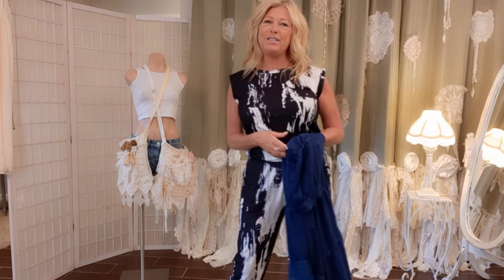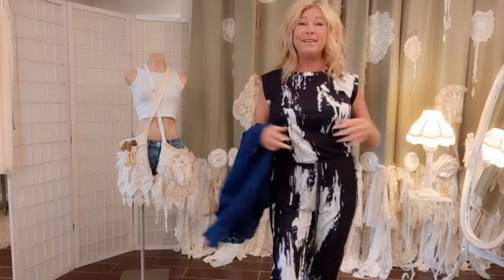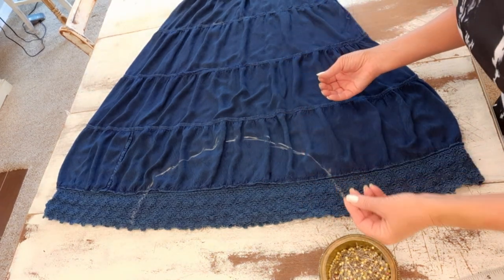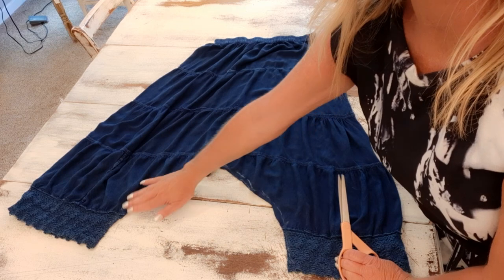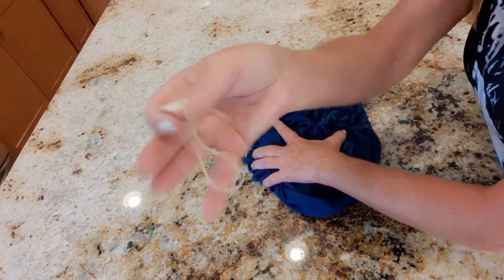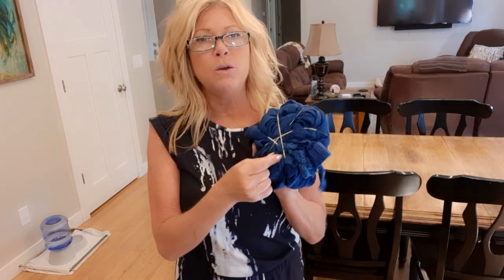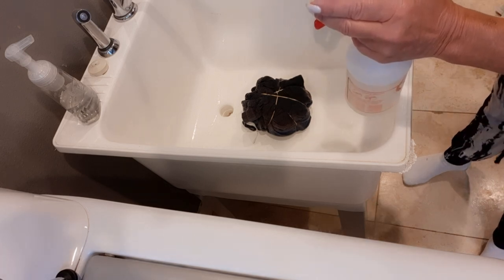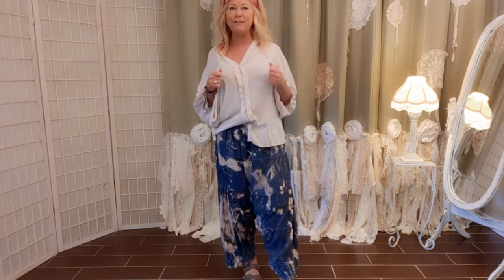How to make Harem Pants from a skirt, sewing tutorial.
Fun and easy! In this diy video I will show you how to create a pair of drop crotch harem pants from a thrifted skirt.  Step by step, easy to understand instructions. These edgy whimsical pants are awesome for yoga and make great gifts. If you are an entrepreneur or have an Etsy shop these are great sellers and there is SO much room here for your own creativity.

Link to items I use in my sewing room:

Brother sewing machine

Pink power electric scissors

Rotary cutter and mat set

Fiskars sewing scissors